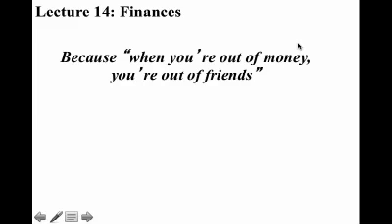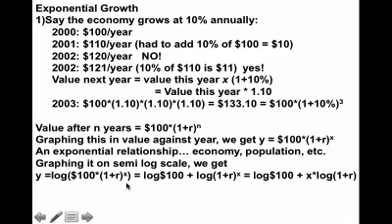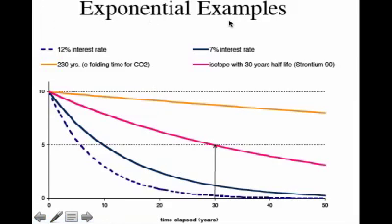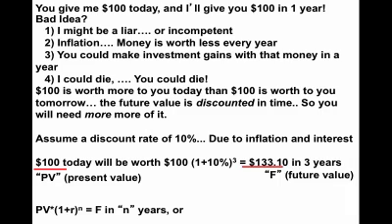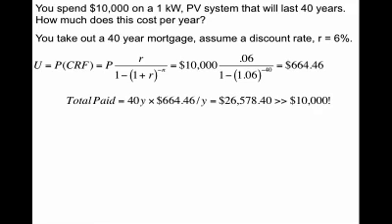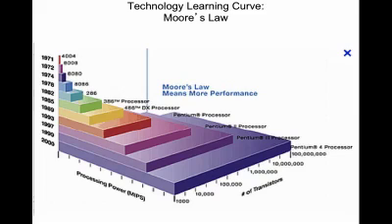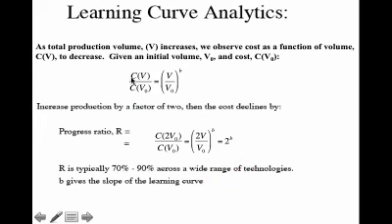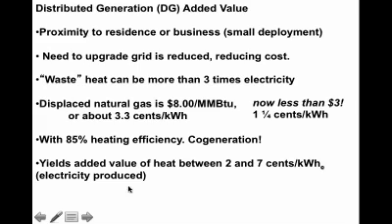14) Finances.mp4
14) Finances.mp4